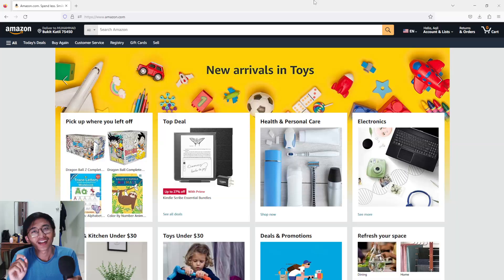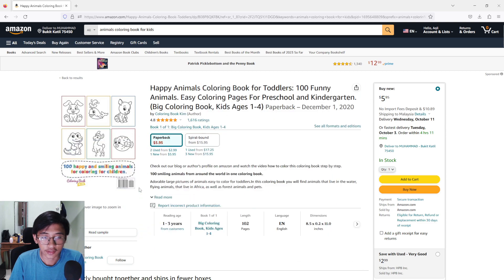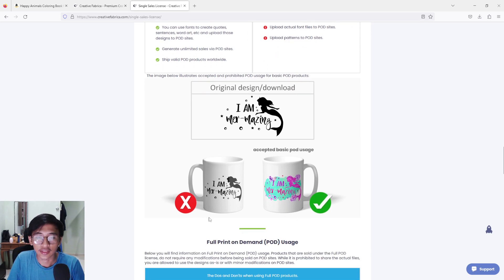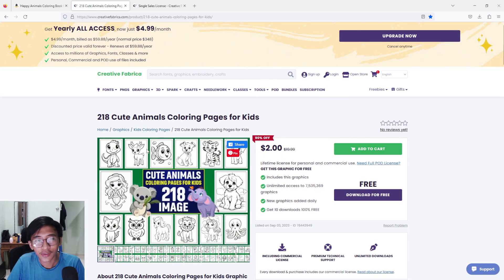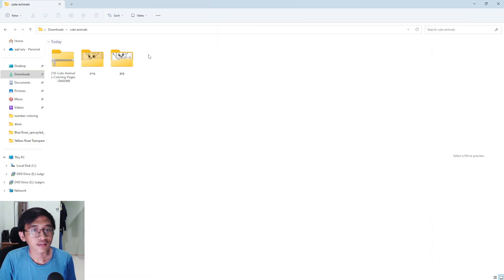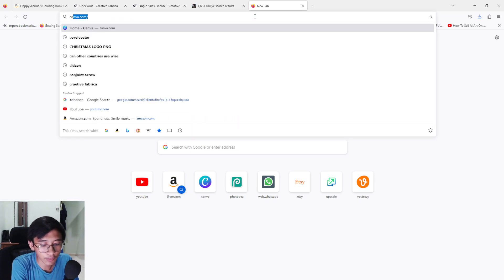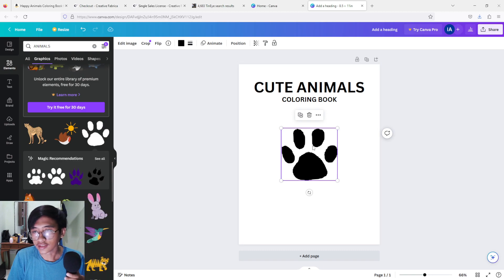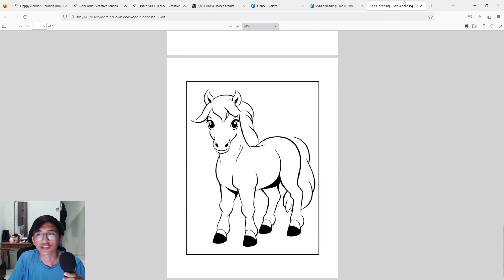Make Coloring Book FAST Using Creative Fabrica For Amazon KDP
In today's video I want to show you guys my process on making coloring books for amazon KDP for using Canva, Creative Fabrica and many more. I hope it will benefit you guys.

00:00 Introduction
00:22 Amazon Research
02:25 Licensing
05:02 Find Product
07:17 Image Check
09:06 Create Book
12:47 Canva Book Cover
12:33 Subscribe